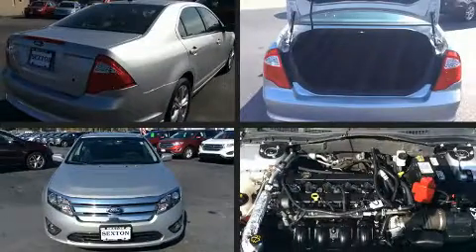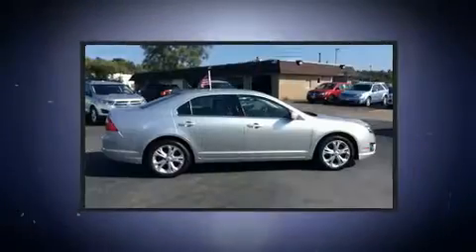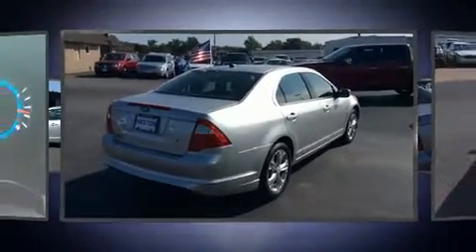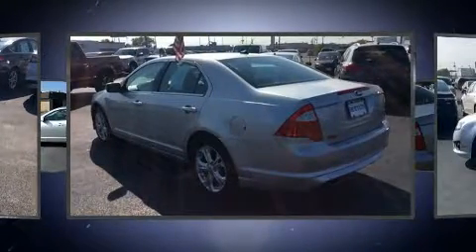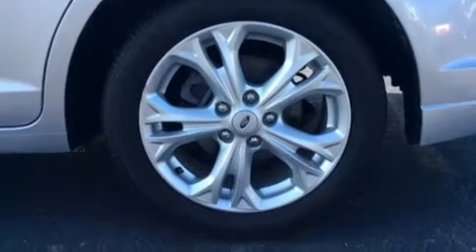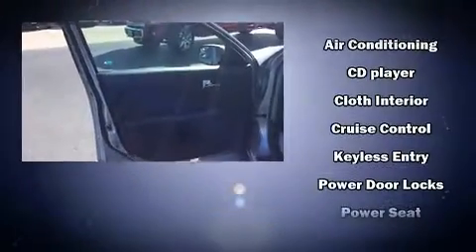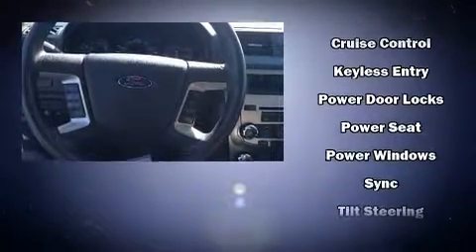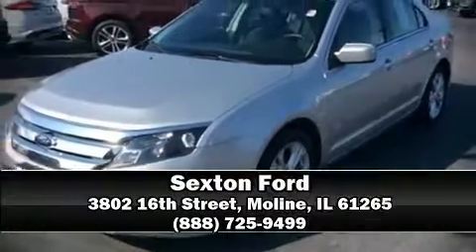2012 Ford Fusion SE in Moline, IL 61265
Sexton Ford
3802 16th Street

Come test drive this 2012 Ford Fusion. This 4 door, 5 passenger sedan has just over 80,000 miles. It features a front-wheel-drive platform, an automatic transmission, and a 2.5 liter 4 cylinder engine. Top features include air conditioning, a tachometer, variably intermittent wipers, front bucket seats, fully automatic headlights, power windows, an overhead console, and 1-touch window functionality. You and your passengers will enjoy the stereo system, which includes a CD player with MP3 capability, steering wheel mounted audio controls, and 6 well positioned speakers. Safety equipment has been integrated throughout, including: head curtain airbags, front side impact airbags, traction control, a panic alarm, and 4 wheel disc brakes with ABS. Brake assist technology provides extra pressure when applying the brakes. Our sales reps are extremely helpful & knowledgeable. They'll work with you to find the right vehicle at a price you can afford. Please don't hesitate to give us a call.